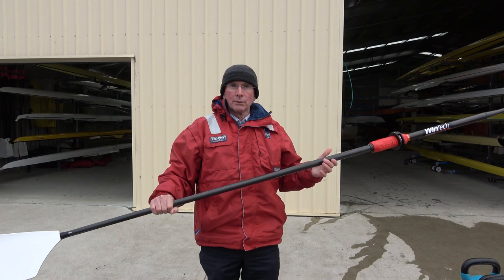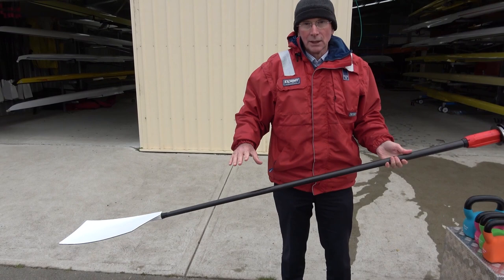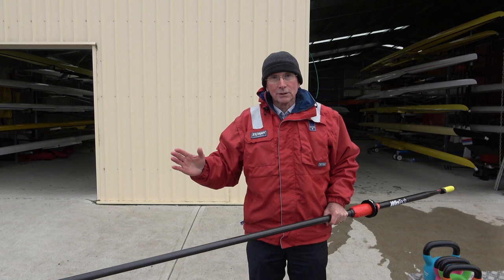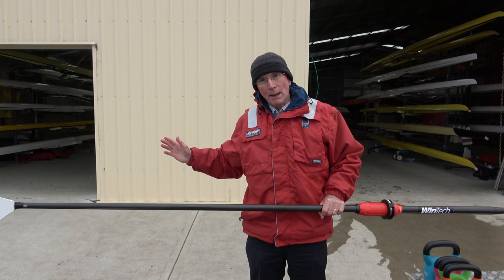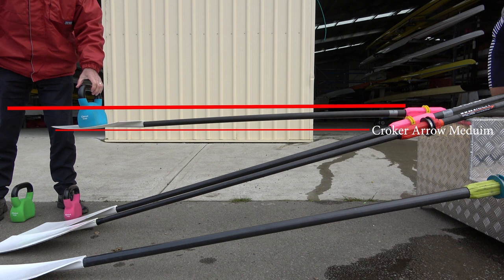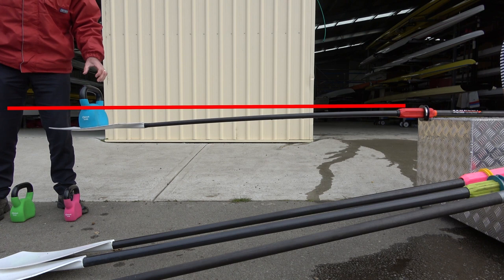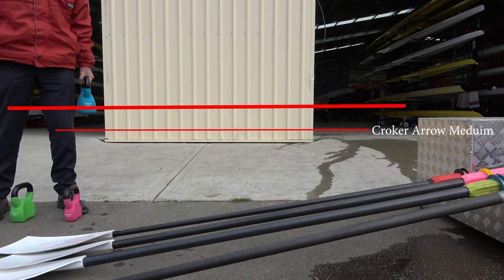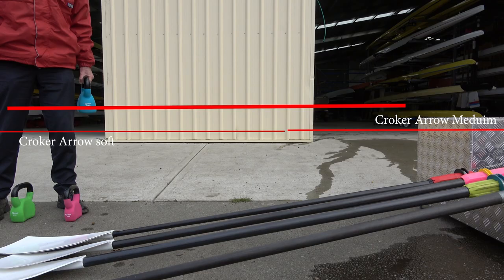How much do your rowing oars bend?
In this video, Ken and Lachlan demonstrate how much different types of oars bend when the same load is applied to them.